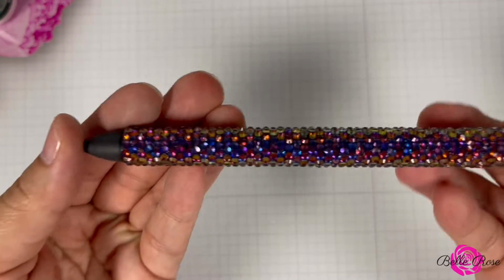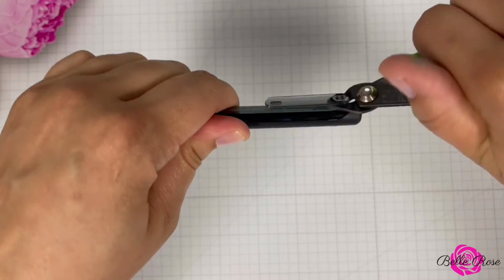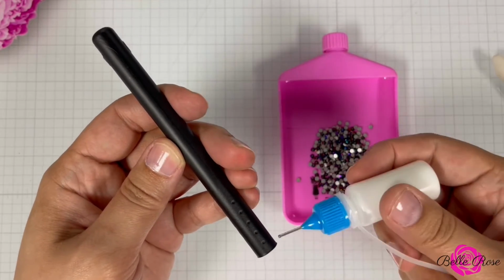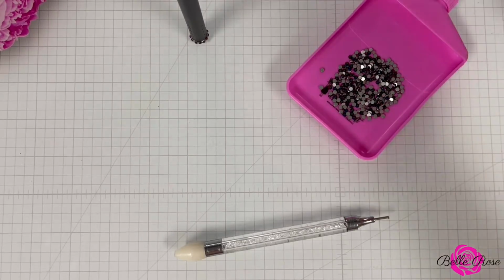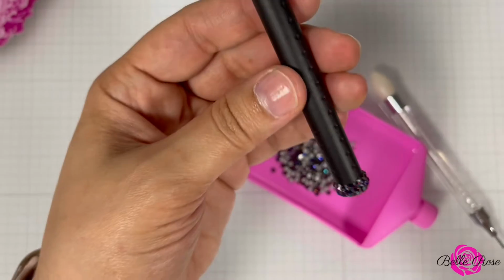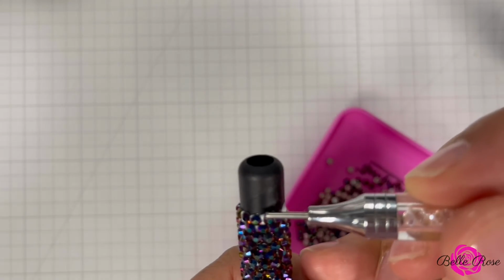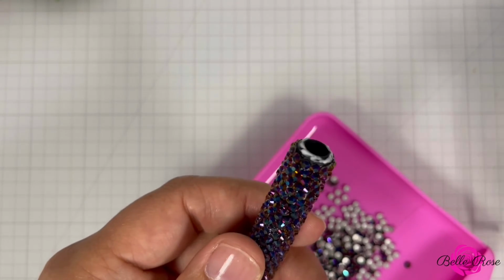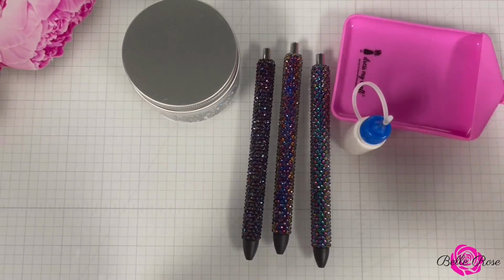LIVE DIY Rhinestone Bling Pen Beginner Tutorial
Thank you for joining The Diary of Belle Rose LIVE Bling Pen Tutorial. For more information regarding The Diary of Belle Rose

*** SUPPLIES ***
Inkjet Pen
SS10 (3mm) Rhinestones
Gemtac Adhesive Glue
Krylon Black Spray
Dowel
Rhinestone Wax Pencil

Wanna Collab?